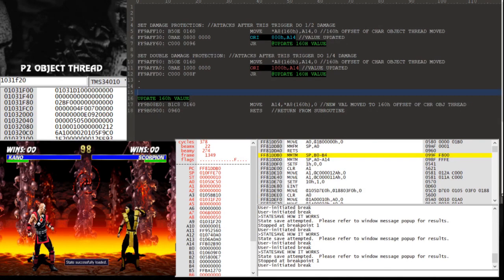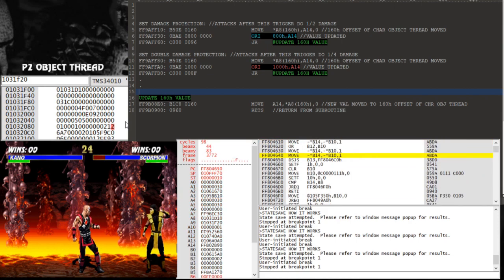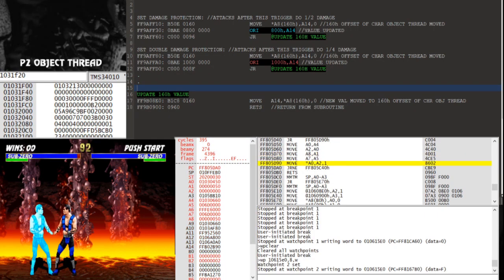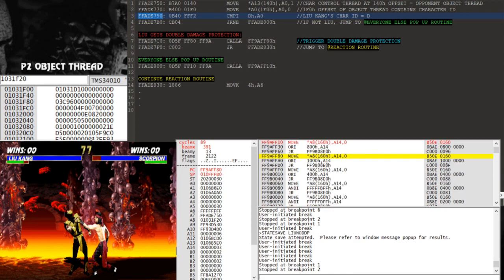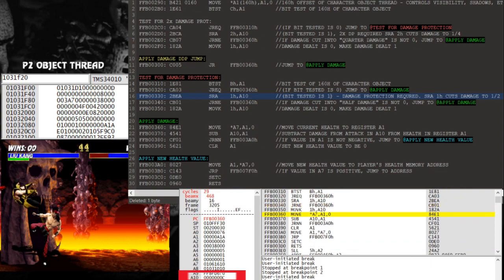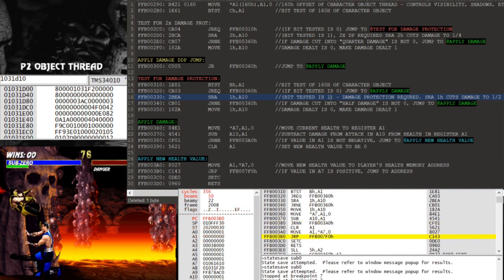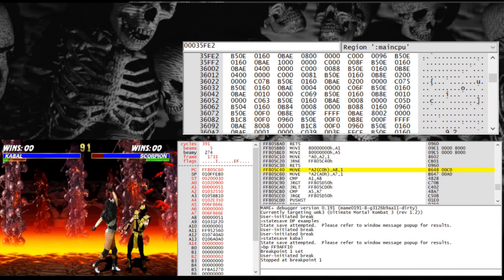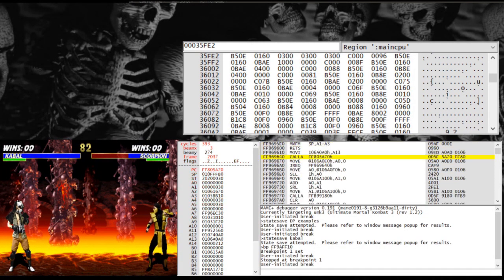UMK3 - KO'd from a ZERO DAMAGE hit? - DEEP DIVE into Damage Protection!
This is my first attempt at a deep dive, or maybe just spelunking of code analysis.  I've always wanted to do something like this and figured this would be a great topic to start with.  What's damage protection, how exactly does it work, and WHY DID I DIE FROM A ZERO DAMAGE HIT?!

I hope you enjoy this, and I hope to do more very soon!

Ultimate Mortal Kombat 3 Plus Public Beta 2 Reveal, how to play as hidden characters in UMK3+ Plus, Ultimate Kombat Kodes in UMK3 and UMK3+ UMK3 Plus, When is Khameleon, Hidden Characters, Ultimate Kombat Kode, UKK, Triborg, MK12, Chameleon, Super Sub Zero, N64 sub zero, all ultimate kombat kodes, MKX Brutality, brutalities in UMK3, Ermac Brutality, 30th anniversary of Mortal Kombat, Mortal Kombat's 30th anniversary, how does arcade game code work